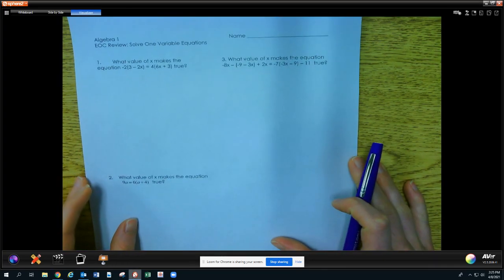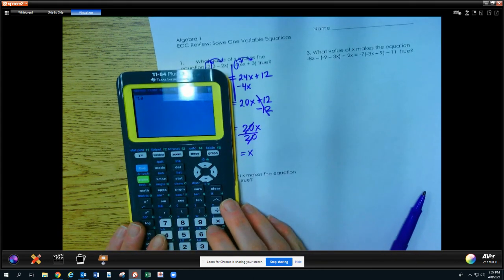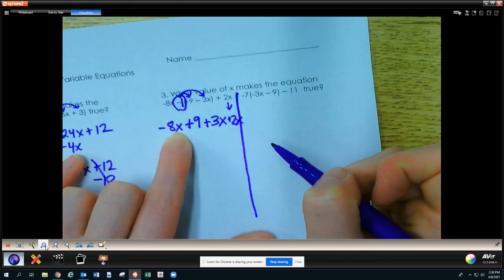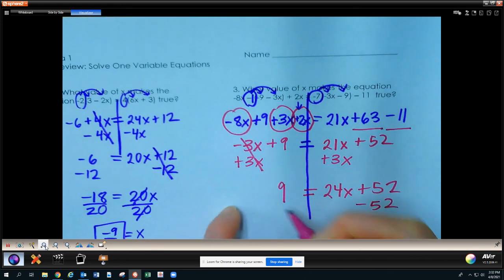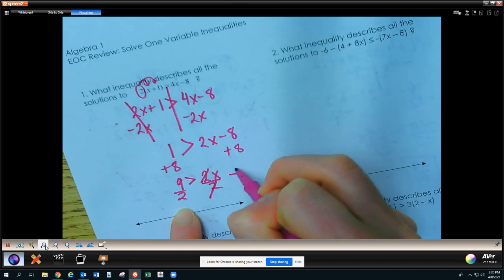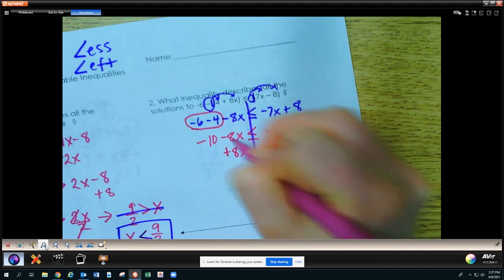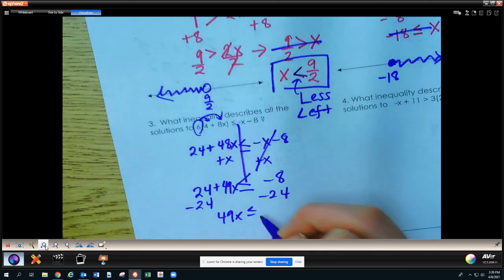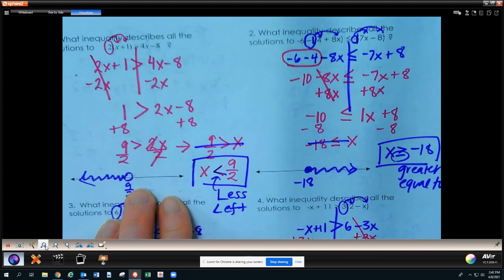Algebra 1 STAAR Prep - Linear Equations & Inequalities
Mini Lesson solving one-variable linear equations and inequalities.
Comment with any requests!